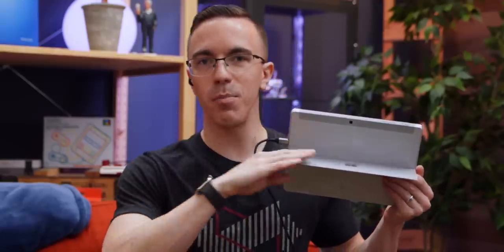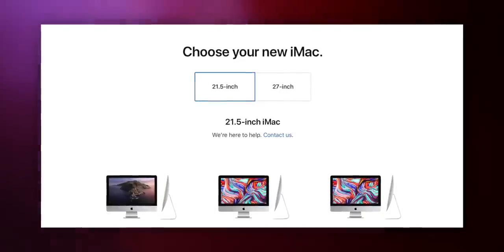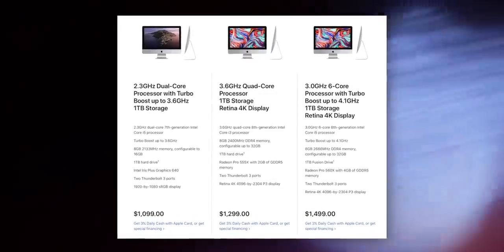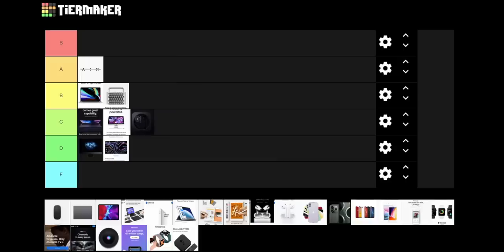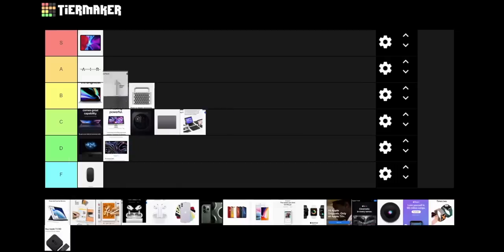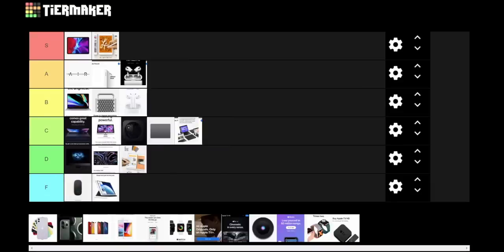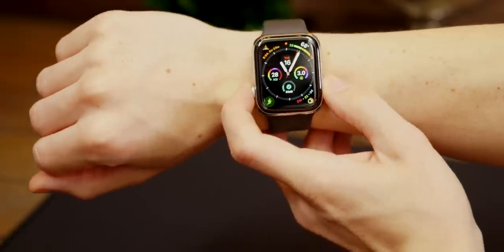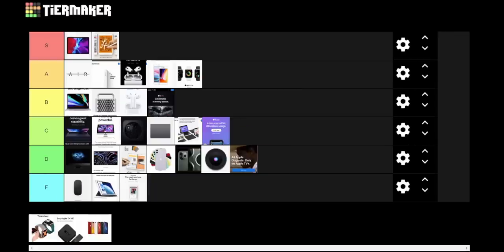Best vs. Worst Apple Products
Did you know that Apple still makes the iPod Touch?